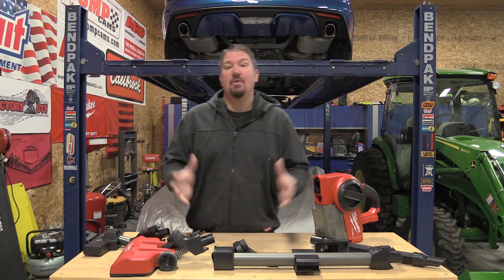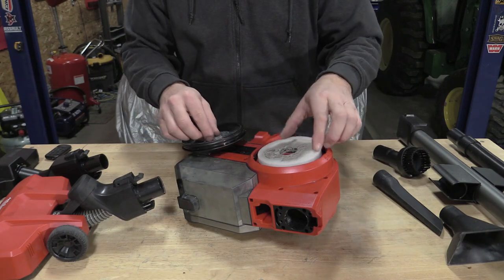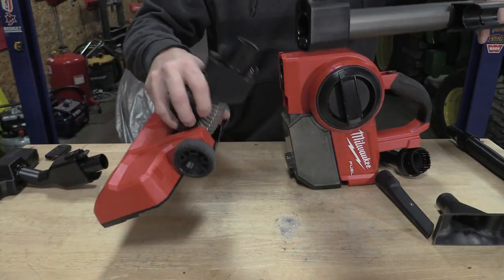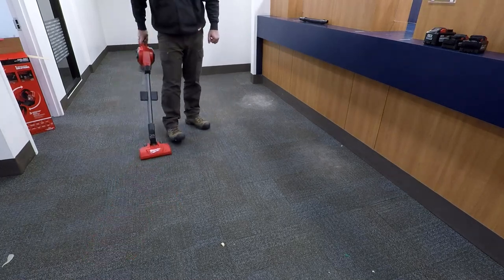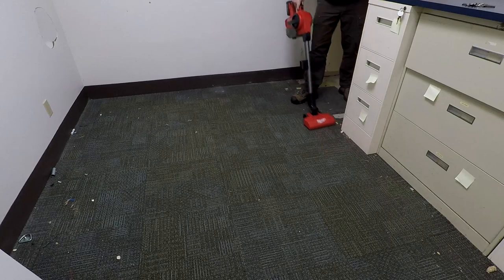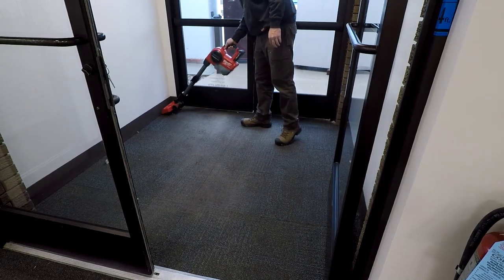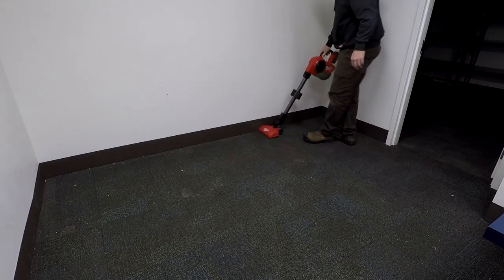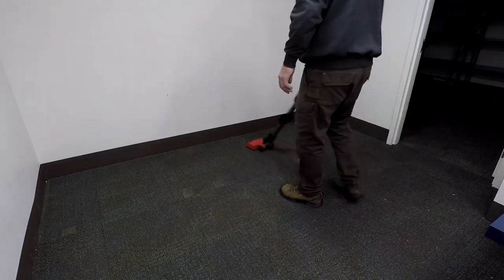Milwaukee FUEL M18 Compact Vacuum Review 0940-20 Certified Washable HEPA Filter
The Milwaukee M18 FUEL Compact Vacuum is a versatile small-area job site cleaning machine.  This new M18 FUEL Compact Vacuum has a brushless motor, two-stage debris separation, and a lot of attachments. The two-stage debris separation divides small and large particles into the bagless canister prior to entering the filter. This delivers up to 50% more sustained suction versus the competition and more efficient clean-up. For maximum versatility, the portable vacuum's orientation and quick-change accessories can be manipulated from upright use at ground level, waist level, or for use overhead. It comes fully equipped with an extension wand, powered floor tool, floor tool, flexible hose, crevice tool, utility tool, brush tool, accessory holder, HEPA filter, and foam pre-filter.

This kit includes:
(1) FUEL Compact Vacuum
(1) Extension Wand
(1) Flexible Hose
(1) Powered Floor Tool
(1) Floor Tool
(1) Utility Tool
(1) Accessory Holder
(1) HEPA Filter
(1) Foam Pre-Filter